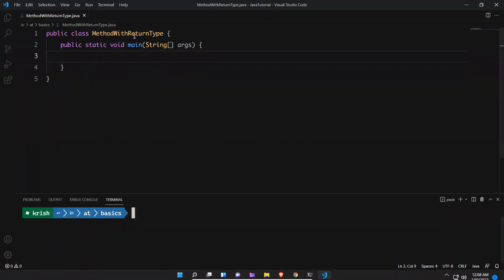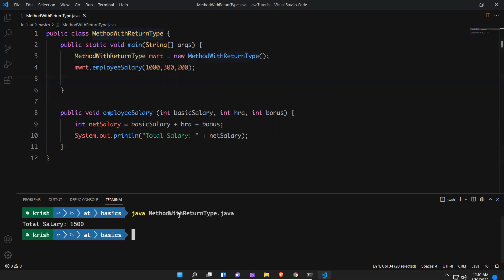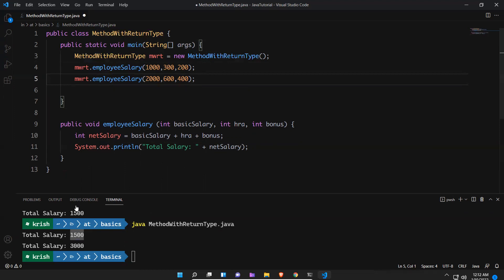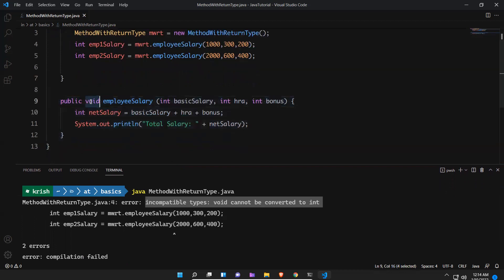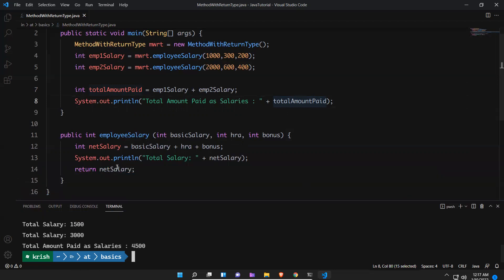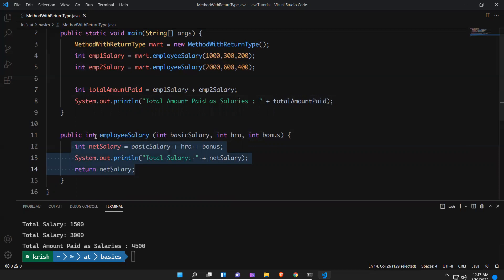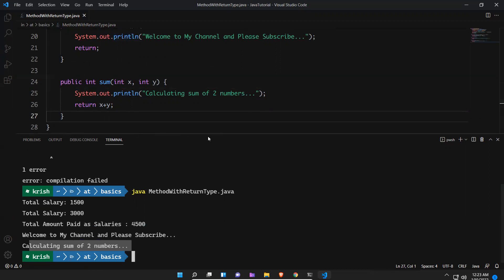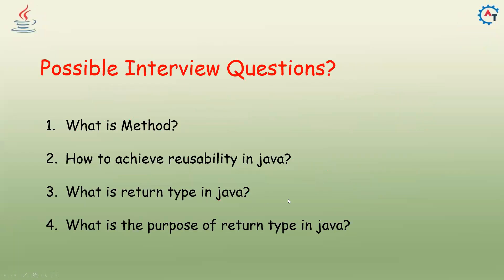Methods with Return Type in Java | Java Tutorial For Beginners | Methods with Return Values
Please use the following link to install the Katalon Studio:

javamethod is a collection of statements that perform some specific task and return result to the caller.
A method can perform some specific task without returning anything also.
Methods allow us to reuse the code without retyping the code.
You can not write a method inside a method.
But you can call a method from other method.

java method can return some values according to the returntype mentioned in the method signature. For the we need to use return keyword and it will return the value. We can assign the returned value to other variable and we can use that for some other purpose according to our requirement.